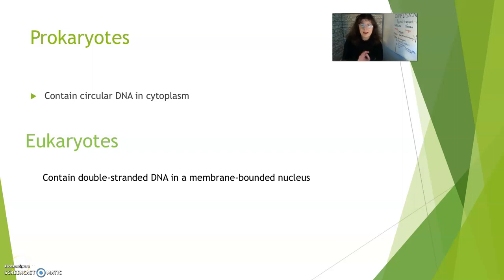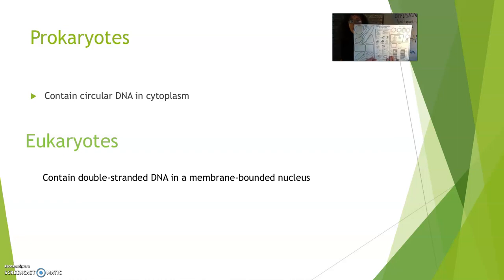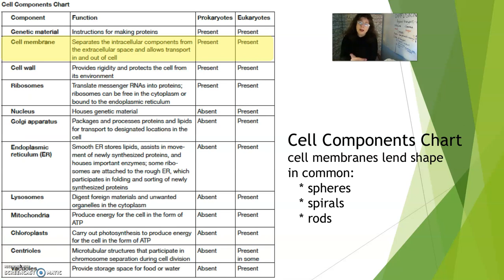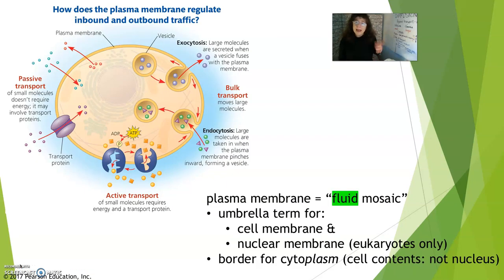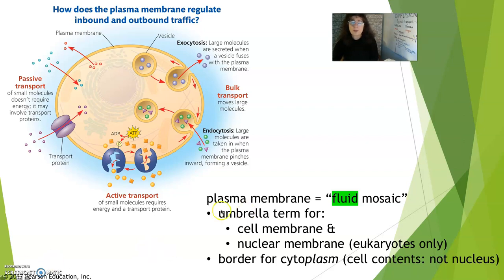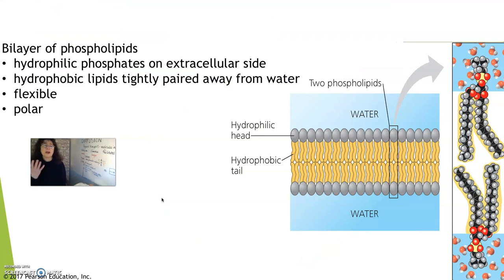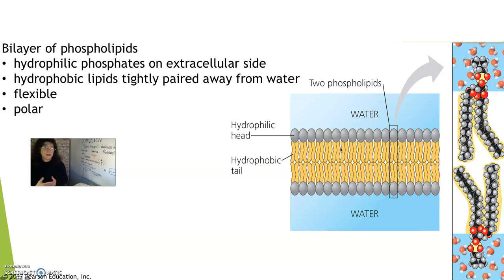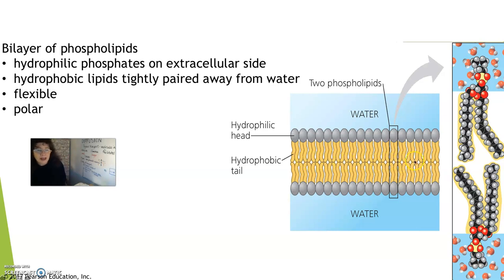B Cell membranes & Archaea isoprene units